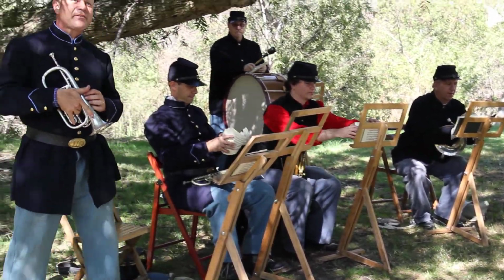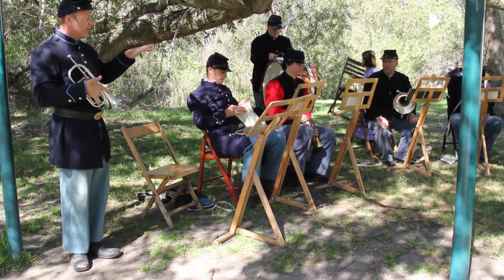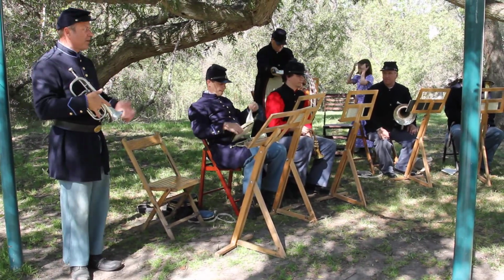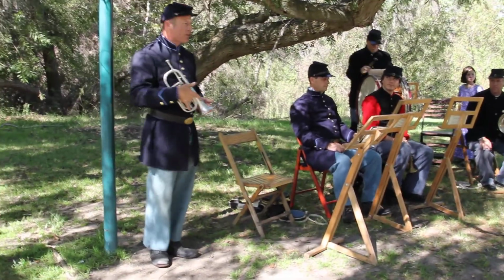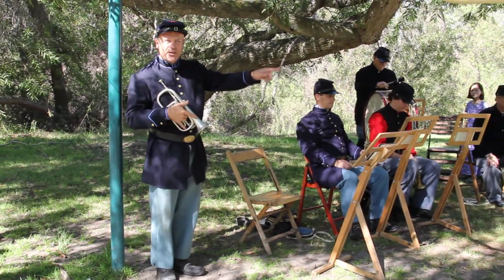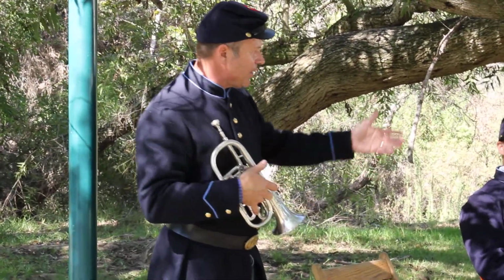Huntington Beach Civil War days 8 2014 video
Civil War Days in Huntington Beach, Ca at Central Park 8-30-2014. Union Civil War Band.